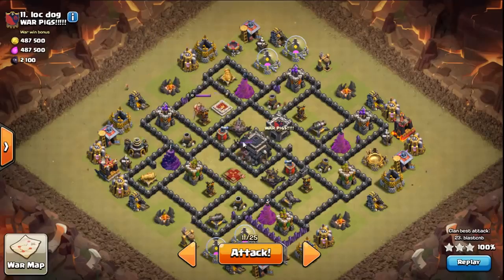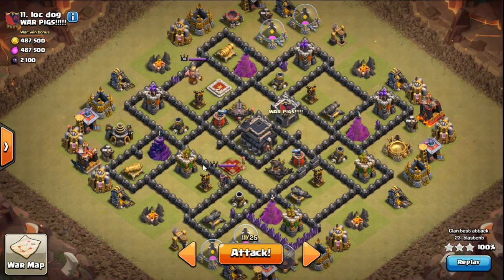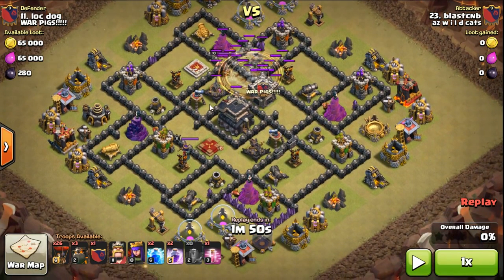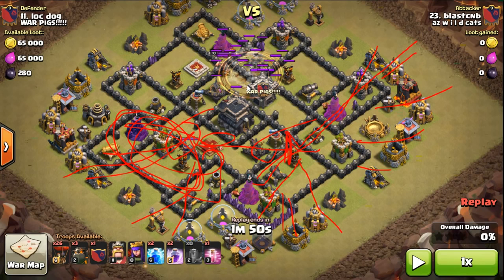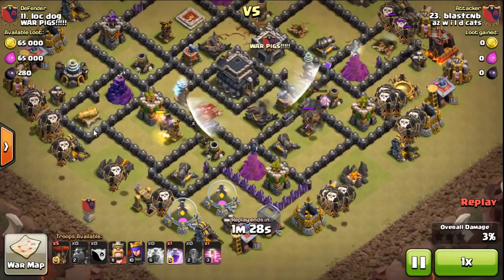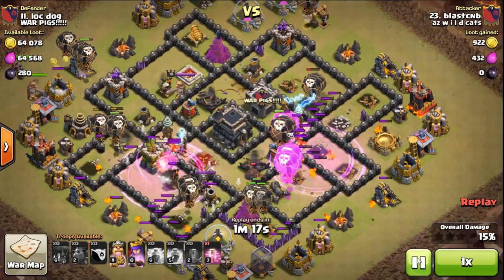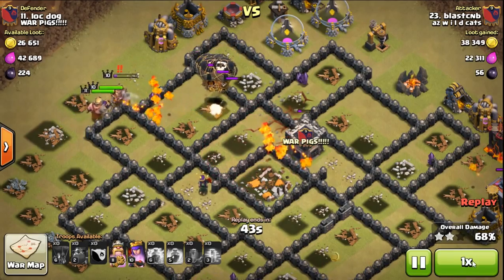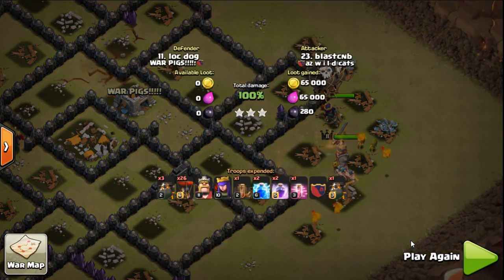Queen POP vs PCB. MASSIVE OVERKILL! TH9 Clash of Clans WAR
This is a base you will most likely see in war. It is a simple plan and shows how this attack can be powerful and overkill a base with ease.